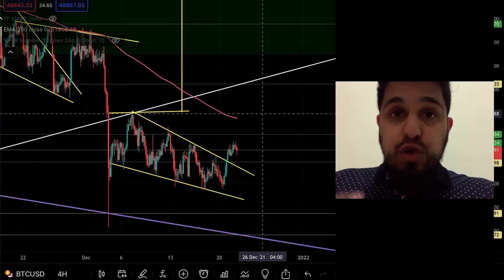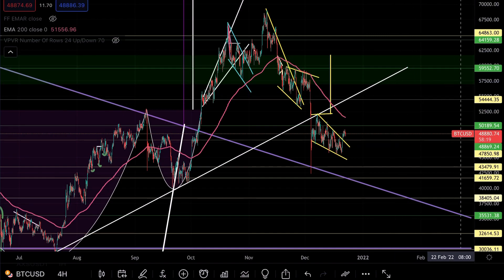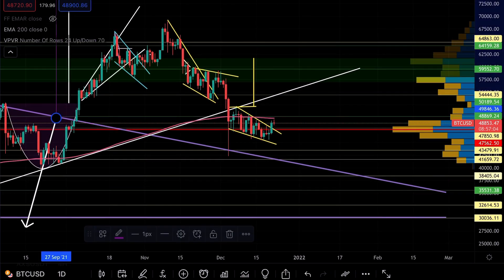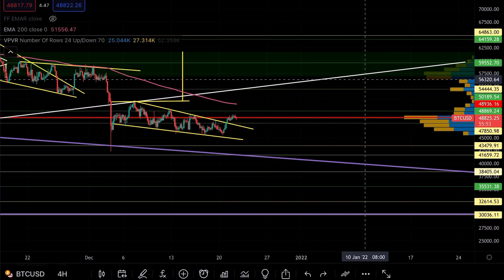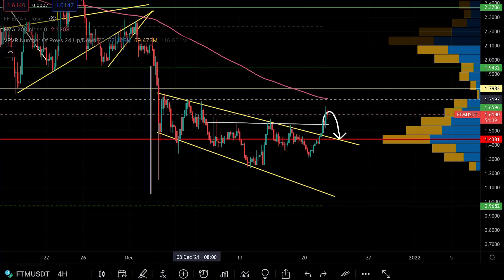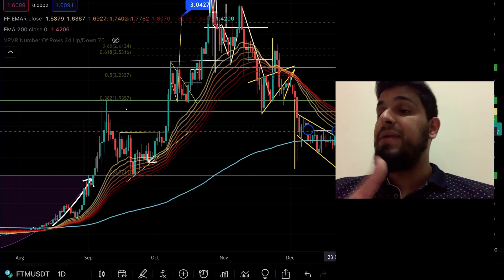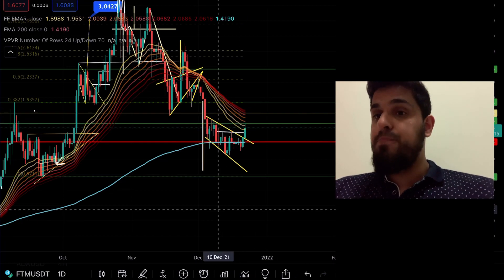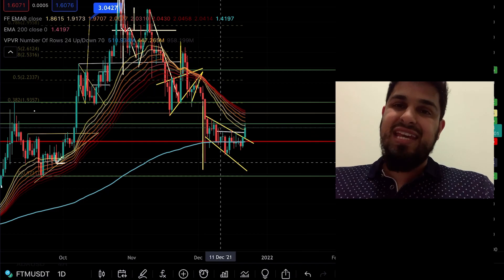FTM! Huge Alert to ALL Fantom Holders! [$FTM]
Crypto Trading Platforms I use:
🥊 SWISSBORG: Earn up to 100 EUR in CHSB! A quick look at the crypto markets and why ETH could potentially hit 12k...